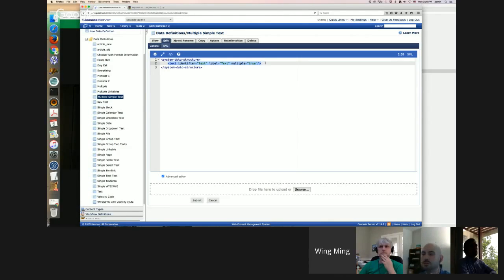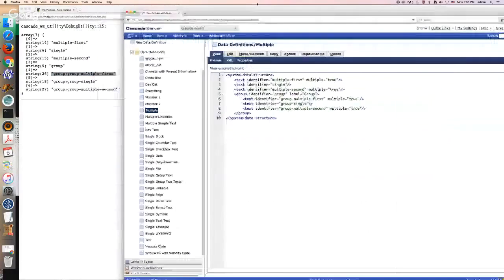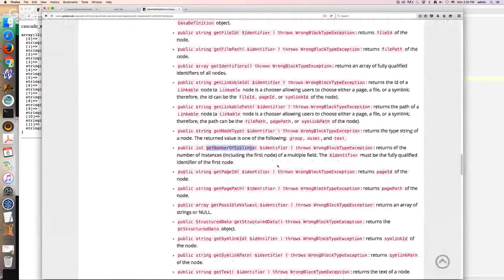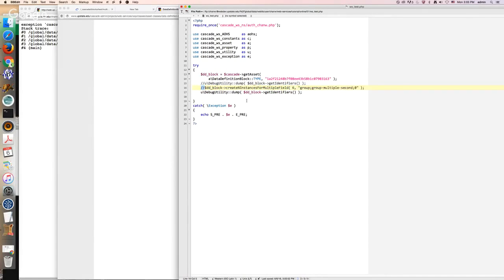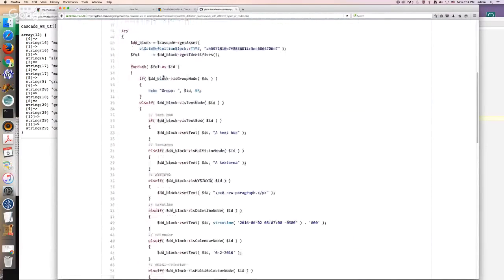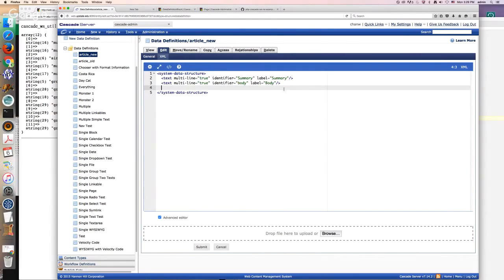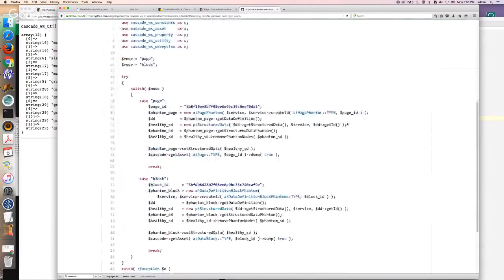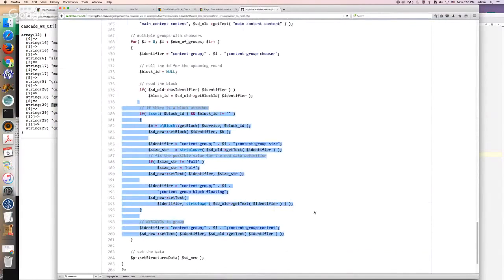Working with Data Definitions and Data Definition Blocks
13:39 code: read a data definition
- Definition, container, and phantom nodes
- Fields and nodes
- Multiple fields and multiple nodes
- Fully qualified identifiers of data definitions
- Fully qualified identifiers of data definition blocks
- Working with multiple nodes
  - The first node
  - Siblings
  - Inserting and deleting nodes
  - Swapping nodes
- Working with fields of various types